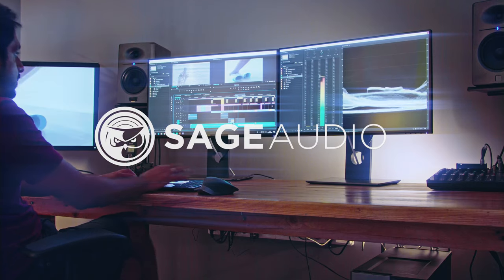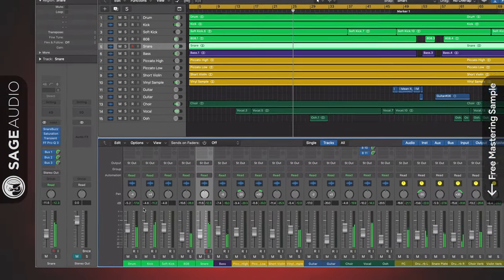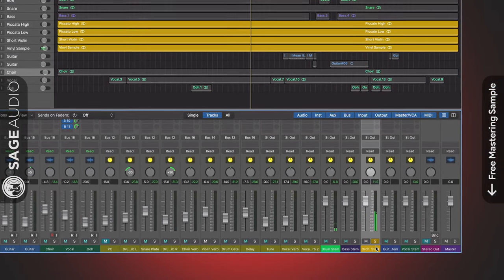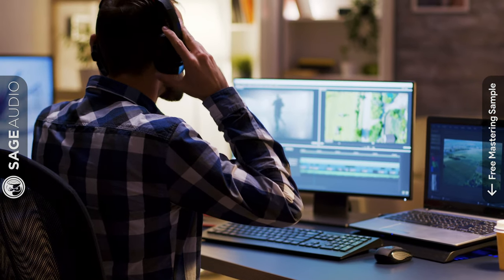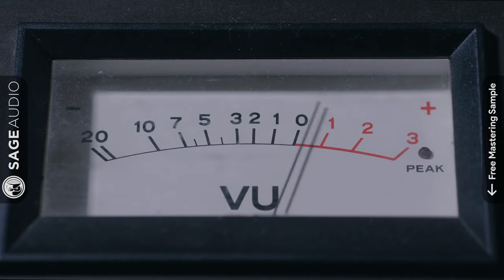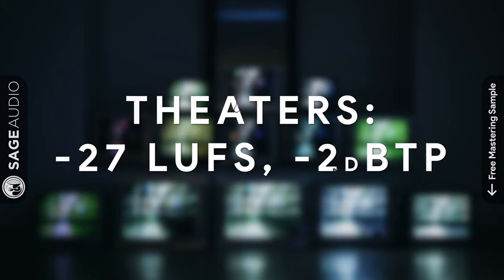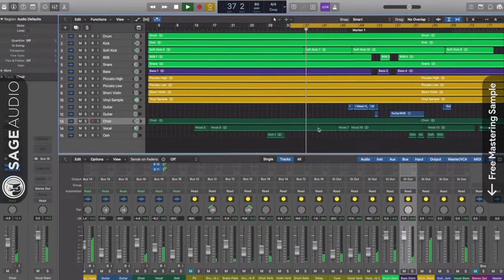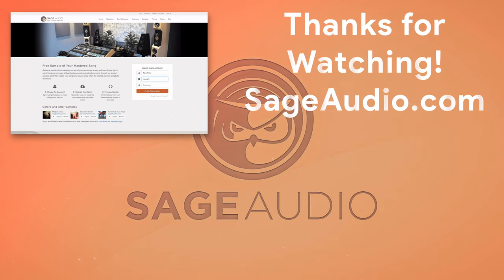Mastering Music for Film and Video